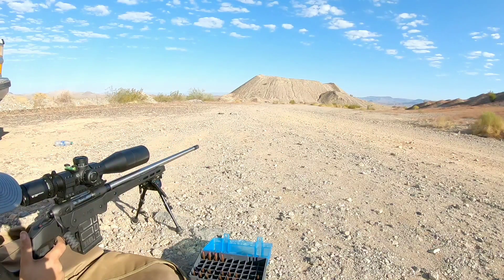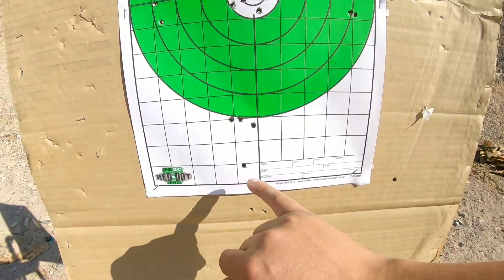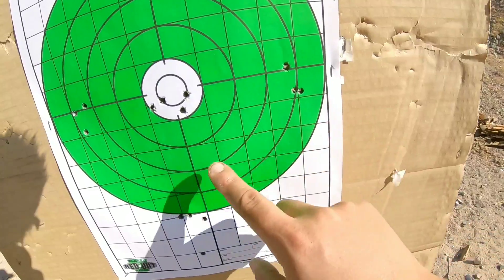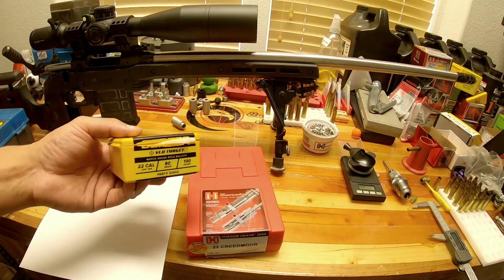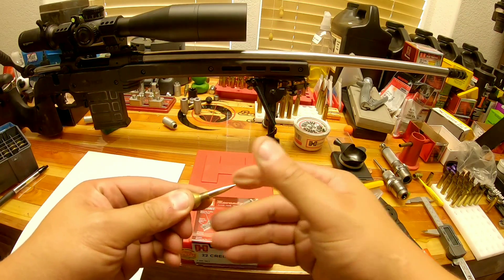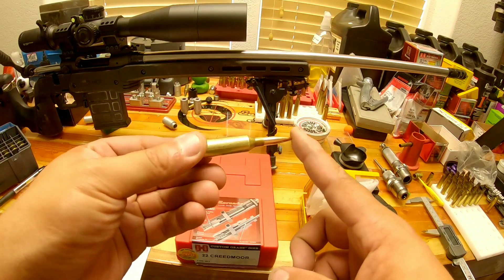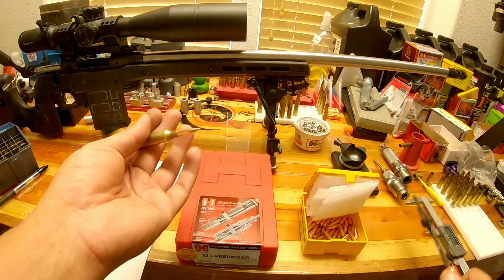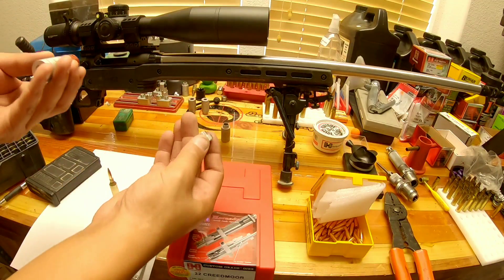22 Creedmoor Handloading | 80gr Berger VLD above 3K FPS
Load development using H1000, Starline Brass SRP and Berger 80gr VLD